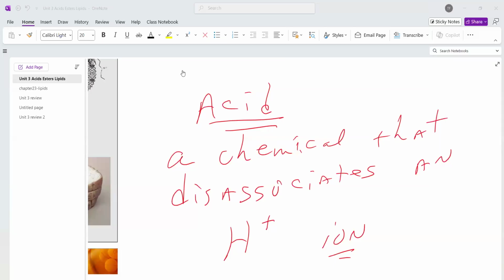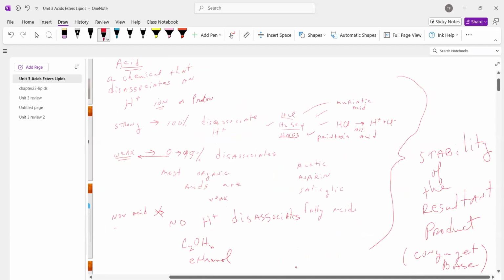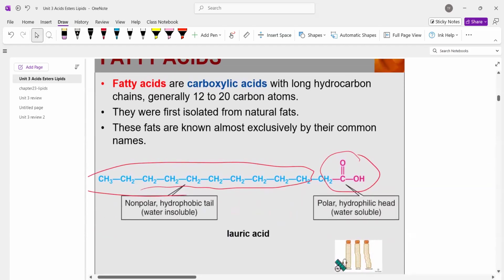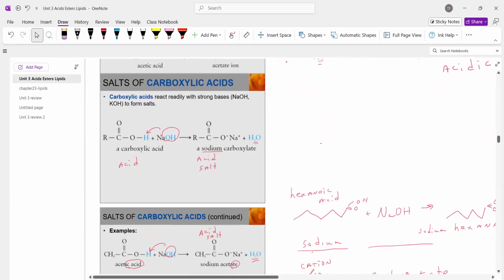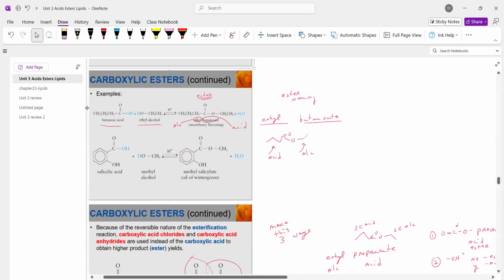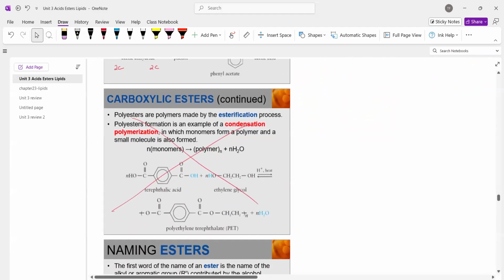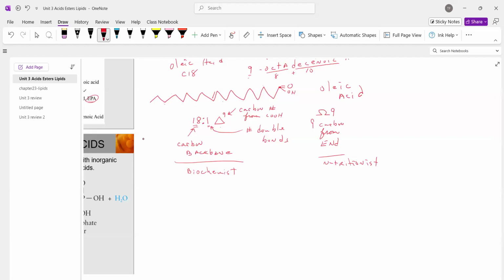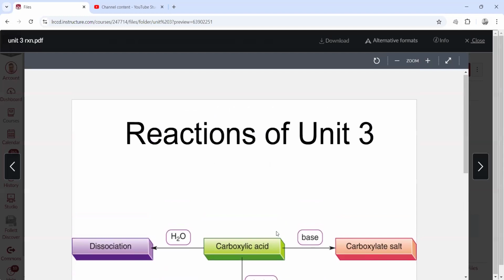Video unit 3 acids esters 10 7 2024